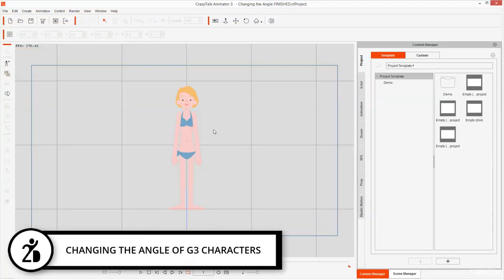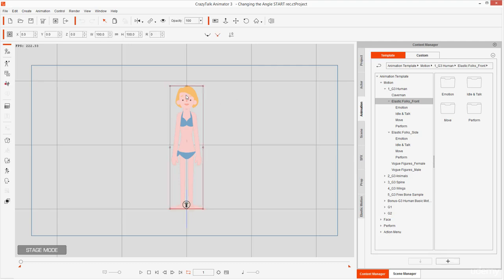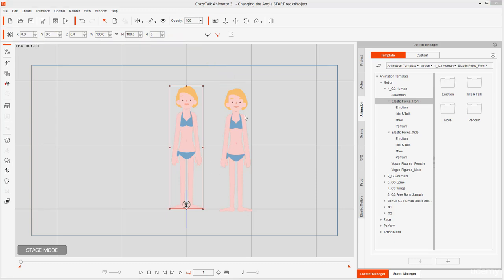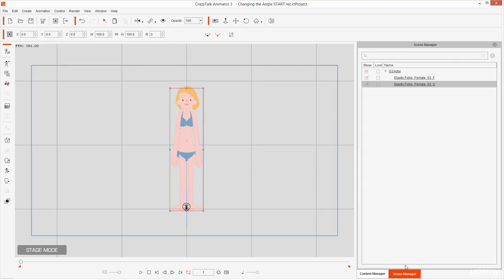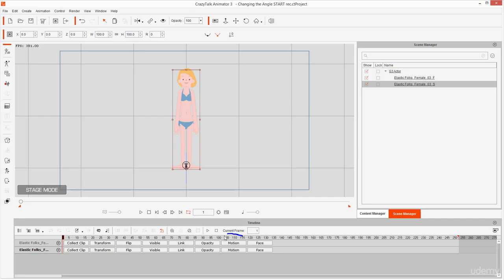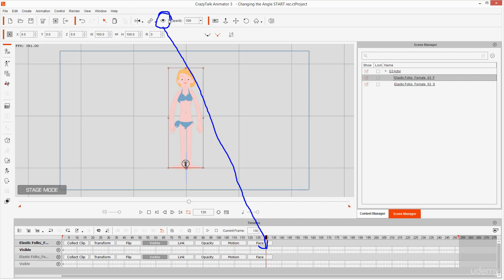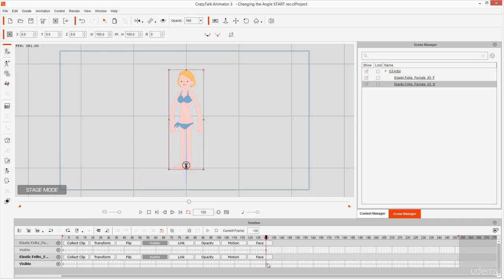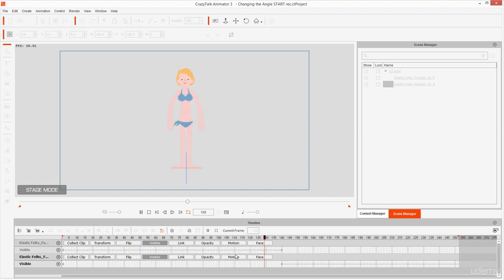4. Changing angle for G3 Character in Crazy Talk Animator.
## Breathe life into your G3 Characters: Mastering Angles in CrazyTalk Animator (Chapter 4, Lecture 4)

Hey animators! Welcome back to another exciting lecture in our course, **Create Animated Series for YouTube in CrazyTalk Animator**! Today, we're diving deep into Chapter 4 and unlocking the power of animating your G3 characters from different angles.

This lecture is a game-changer for anyone who wants to create dynamic and engaging animated content for YouTube. Imagine your characters turning their heads, looking up and down, or even leaning in for a dramatic whisper – all thanks to the magic of angle manipulation in CrazyTalk Animator.

**Why are angles important?**

Think about your favorite animated series. Do the characters always stand stiffly facing the camera? Absolutely not! They move, they emote, and they react through subtle (and sometimes not-so-subtle) changes in their posture and head position. This is what brings characters to life, and it's precisely what we'll achieve in this lecture.

**Mastering the G3 Puppet System**

CrazyTalk Animator utilizes the G3 Character system, which allows for incredible control over your character's movements. But with great power comes great responsibility (just kidding, but kind of!). Understanding the G3 system is crucial for effective angle manipulation.

* **Head and Body Rotations:** We'll explore how to rotate the head and body independently, creating natural-looking movements for your characters. Imagine your character looking around a room, tilting their head in confusion, or nodding in agreement – all possible with precise angle adjustments.
* **Inverse Kinematics (IK):** This fancy term simply means the software automatically adjusts other body parts based on your movements. For example, if you rotate the character's arm, the hand will follow suit, creating realistic movement. We'll show you how to utilize IK effectively for various poses and angles.
* **Fine-Tuning with Pose Controls:** CrazyTalk Animator offers convenient pose controls that allow for even more granular adjustments. We'll delve into these controls, demonstrating how to refine head tilts, eye squints, and other subtle expressions that elevate your animation.

**Unveiling the Power of the Timeline**

The timeline in CrazyTalk Animator is your command center for creating engaging animations. In this lecture, we'll show you how to use the timeline to control the timing and progression of your character's movements. You'll learn how to:

* **Set Keyframes:** These are the anchor points for your animation. By setting keyframes at different points in time with varying angles, you create the illusion of smooth movement.
* **Animate Transitions:** We'll demonstrate how to create seamless transitions between different angles, ensuring your animations flow naturally and avoid any jerky movements.
* **Timing is Everything:** We'll discuss the importance of timing for impactful storytelling. Learn how to adjust the speed of your character's movements, adding a sense of urgency, suspense, or humor depending on your scene.

**Beyond the Basics: Advanced Techniques**

This lecture doesn't stop at the fundamentals! We'll delve into some advanced techniques to truly unleash the potential of angle manipulation. You'll learn about:

* **Camera Control:** CrazyTalk Animator allows you to control the camera itself, zooming in, panning across the scene, or even creating a dynamic camera shake for a dramatic effect. We'll explore these options and show you how to use them effectively.
* **Creating Custom Poses:** Want your character to strike a unique pose that isn't readily available? We'll show you how to create and save custom poses, expanding your animation possibilities.
* **Motion Libraries:** CrazyTalk Animator offers a vast library of pre-made motions. We'll teach you how to integrate these motions into your animations, adding a layer of complexity and saving you time.

**Bonus: Free Premium Content for Loyal Viewers!**

As a token of our gratitude, we're offering you exclusive access to premium content throughout this course. These lectures, including this one on angle manipulation, would normally come at a cost.

But here's the deal: We believe in empowering creators like you. In return, you get access to valuable information that can take your YouTube animations to the next level.

**It's a win-win situation!**